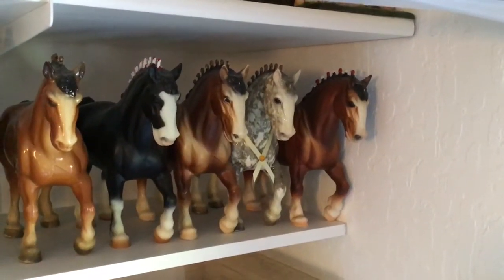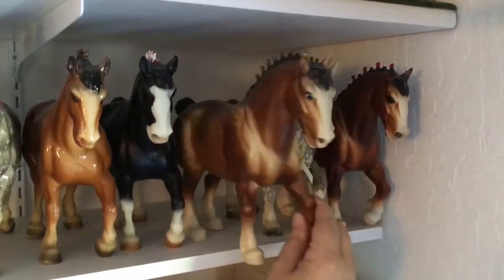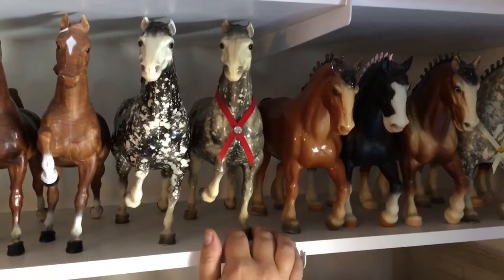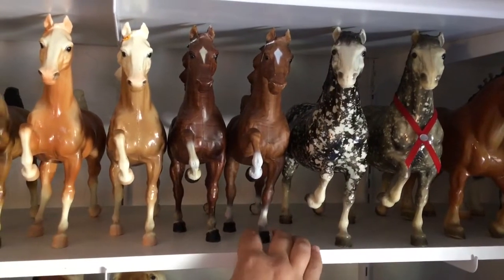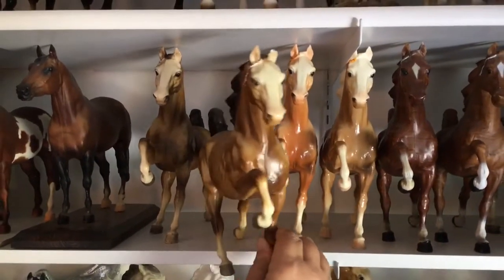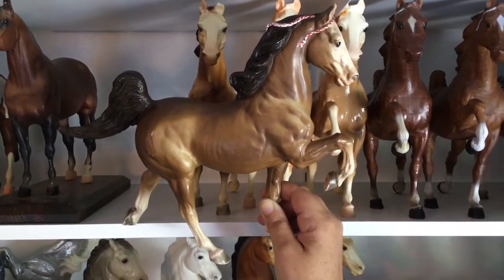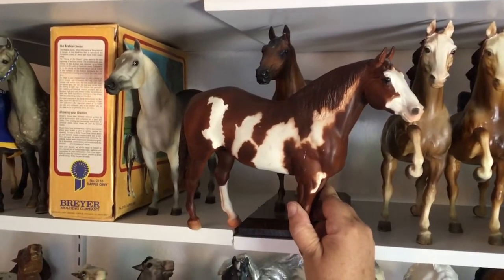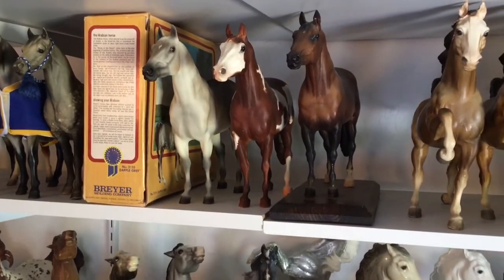My Breyer Collection Tour #4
On to the second shelf.  Traditional Clydesdale Stallions, Belgians, Five Gaiters and Adios.  Interesting information on owner vs. Breyer presentation pieces.  Also more variations than I really need.